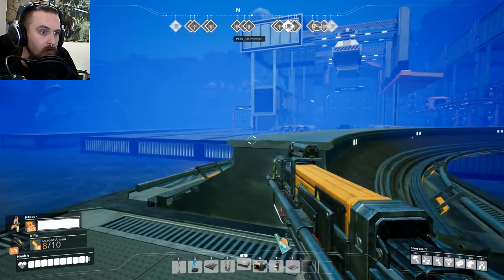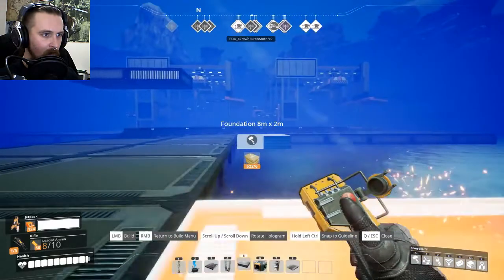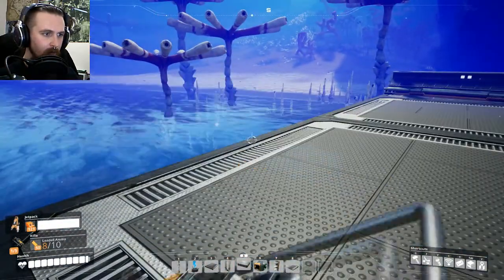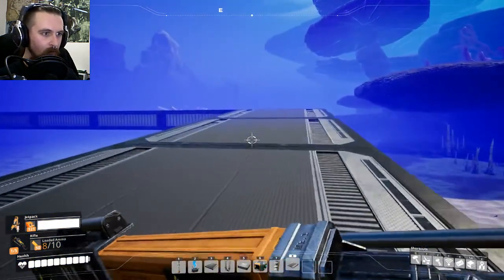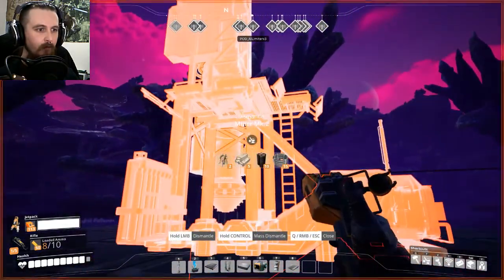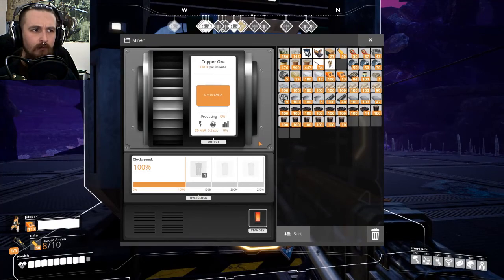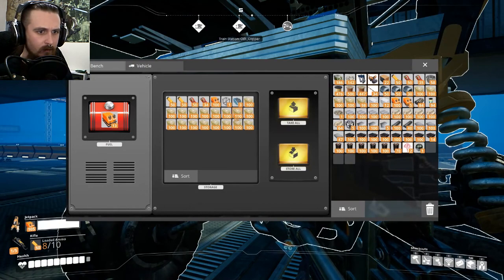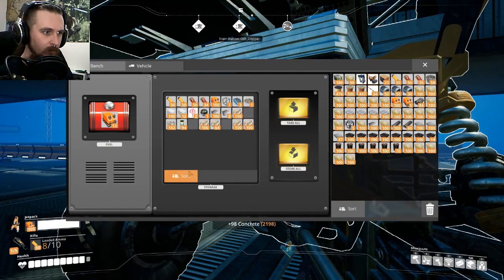Wiggly Rail Nonsense // Satisfactory [Early Access] #90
The rebuild at Oil 1 is pretty much done. Now we need to connect it to the rail network, provide some power, and fill the place with resources!

● Ensign-level Patrons:
Stephen Watson, Raging Kuma, Mike Bovia, Elsa Riot, David Huhn, Claudius